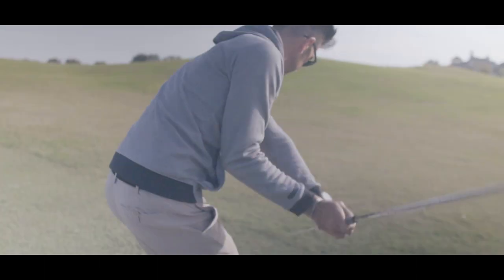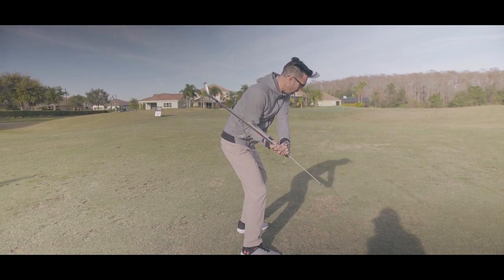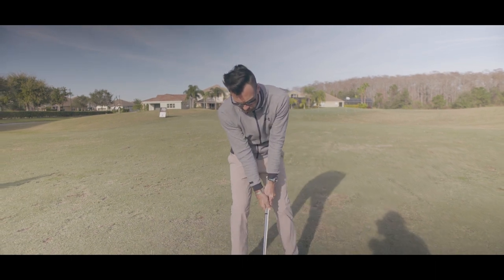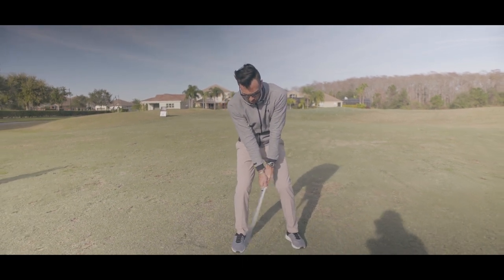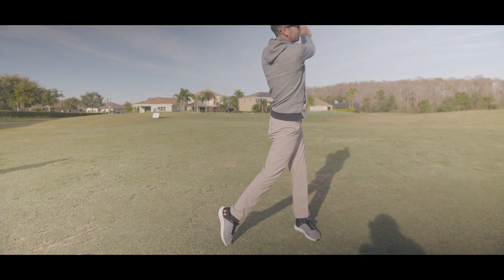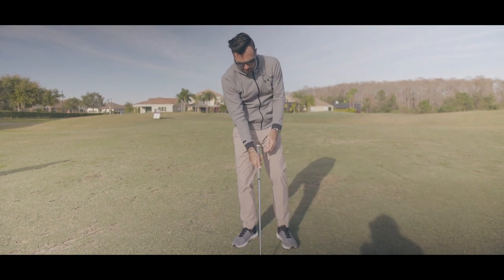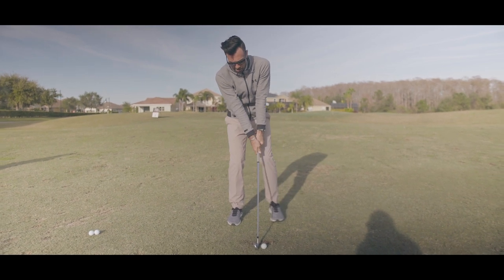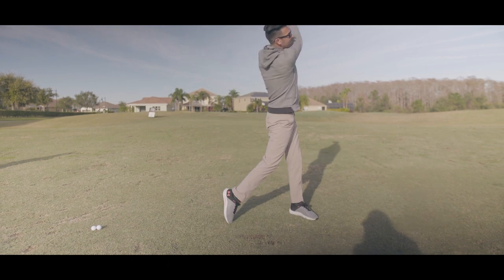Consistent ball striking on the golf course? Practice circuit 8